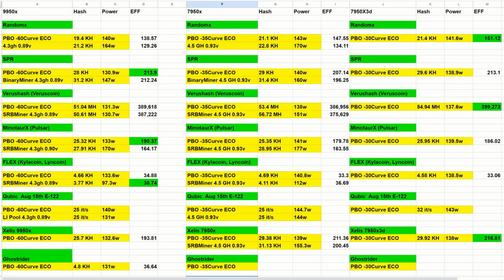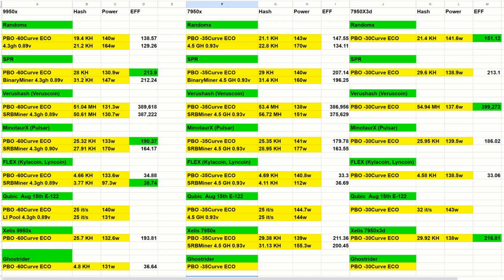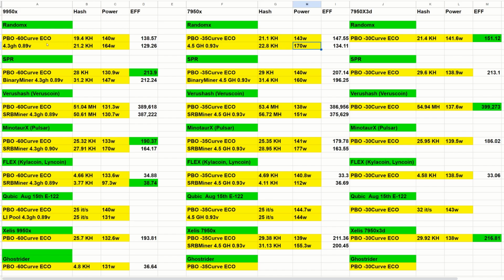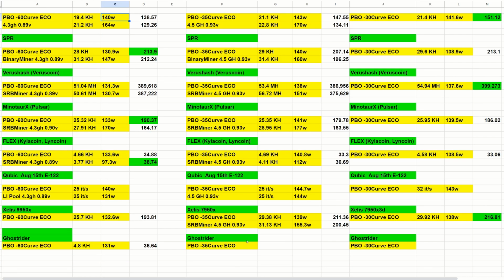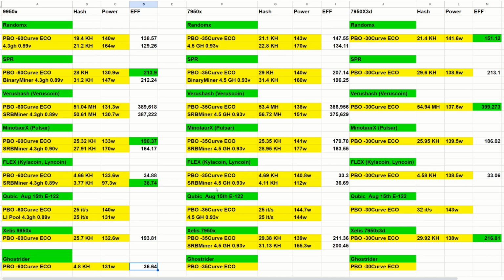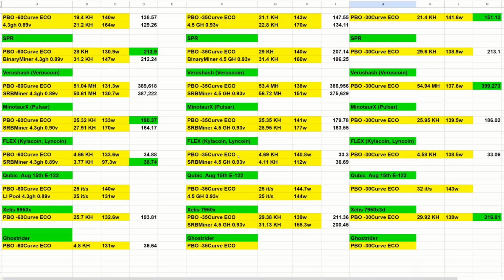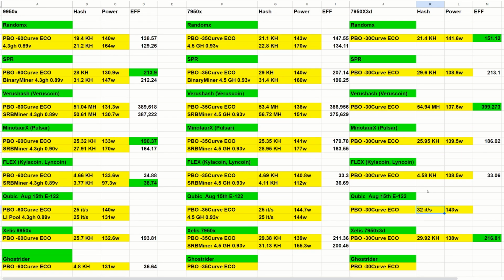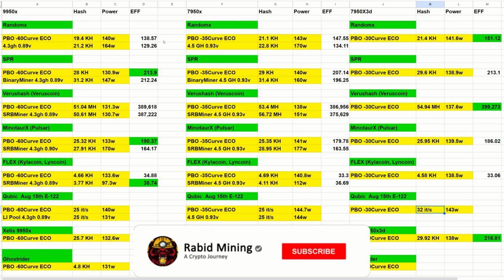What's The BEST CPU? 7950x vs 7950X3D vs 9950x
Trading/Taking Profits?

✅ BTC: bc1q9k8cqpknlztfefmq2x0seu74zp5hk4eck5rtzn
✅ LTC: ltc1qhnetz8uzek6fmf4n94f259cseuhc5tnf522hak
✅ Eth: 0x17a7FaFb3821722aB9032f1Dd1089aC432896f63
✅ XMR: XMR: 494f5WTwi18GLfTdCeqEa5f6w2LHr9Ku18HUzAak1YACMmhXD8HQE8bMVouZ913fm5FTMf3EQBRAEGWewJuyWpBB1DkrT5t
✅ RTM: RNrTxXxKkvdKJp7ZjKjGgZ1kKZeTUFyTVy
✅Octa.Space: 0xe5d3Fae9cD81bF2e0f666BfA5F98093Bac446b97
✅Kaspa: kaspa:qyp0agk2mh0qq6ugrfquck6xqkjrwmlwzhfnuexdw3g7yczzxqhjl8q39v4gecw